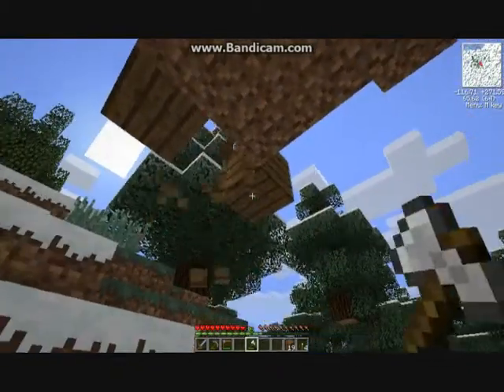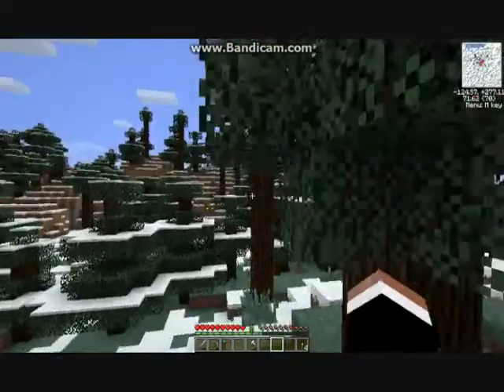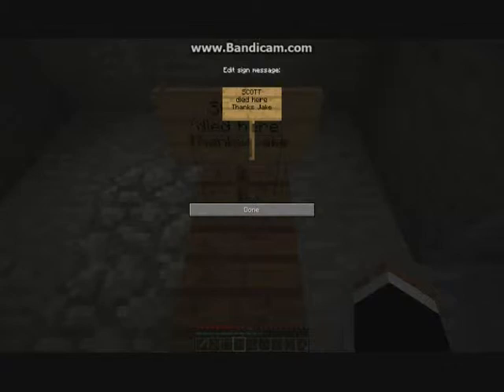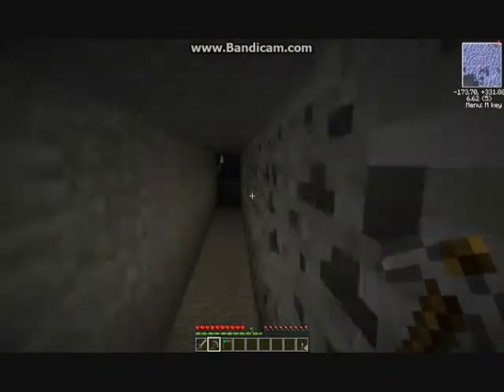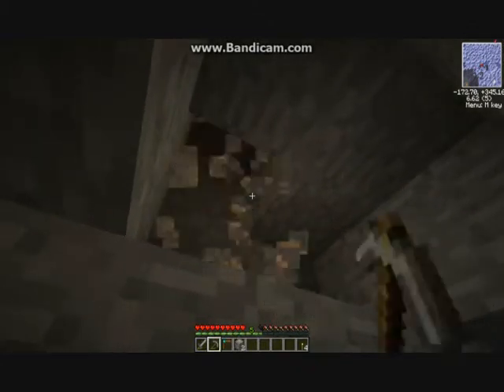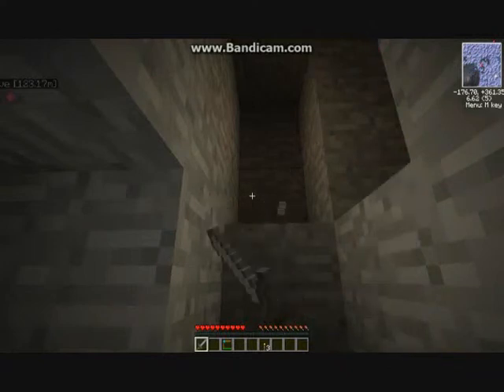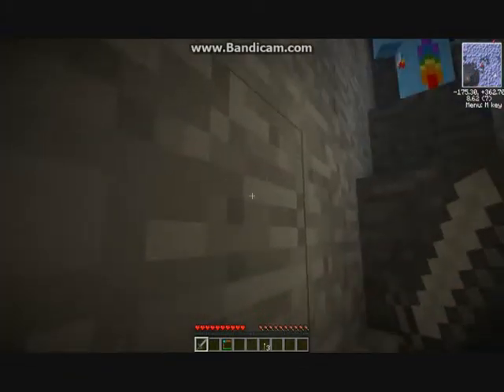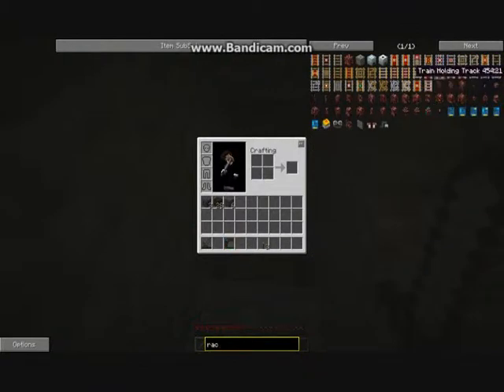Tekkit 9- One powerful crossbow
Jake show how good his bow is.